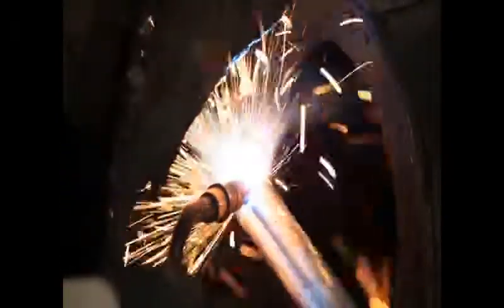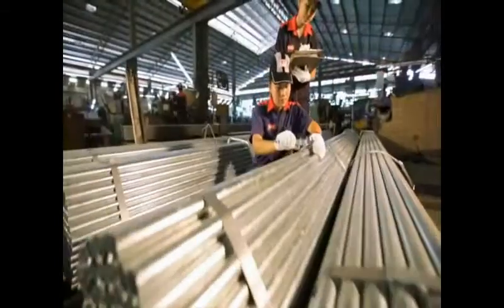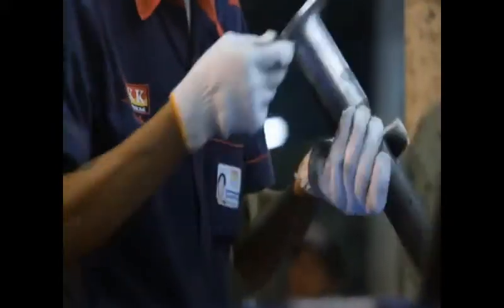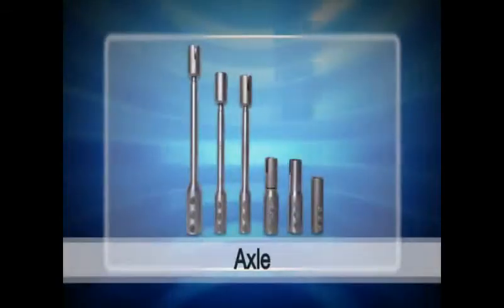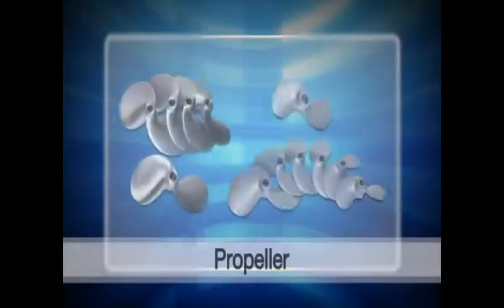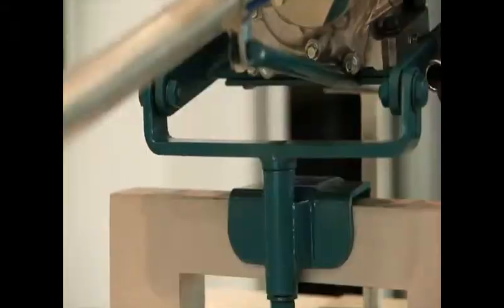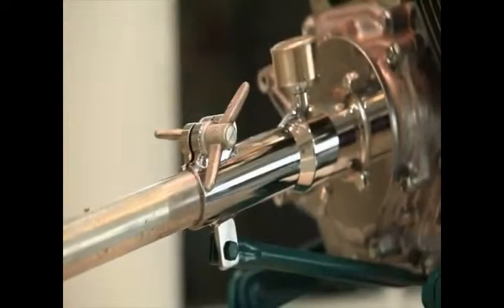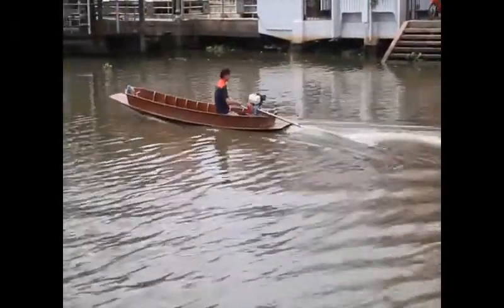KKK groep maatskappy - lang stert boot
die grootste uitvoerder uitvoerder lang stert boot in Thailand